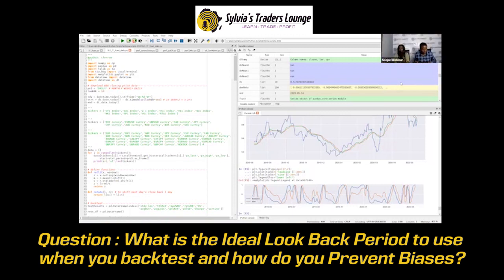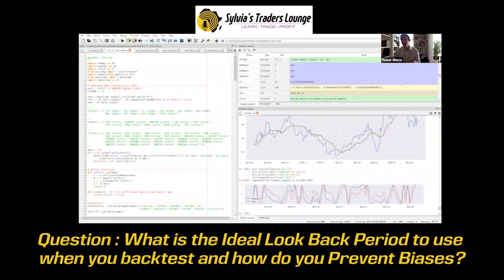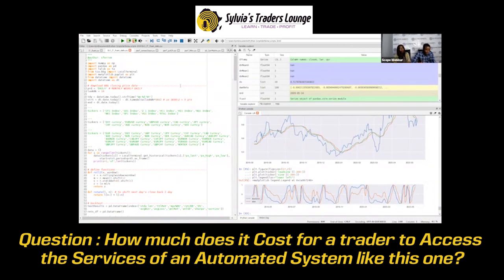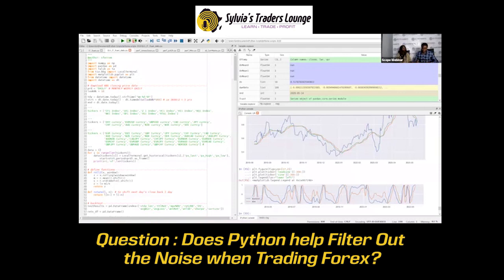Application of Python in Financial Markets for Automated vs Manual Trading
FYI, This webinar was held and recorded at Scope Markets Kenya on 14th of May 2020. The
webinar’s theme is Application of Python in Financial Markets for Automated Versus Manual
Trading with a bias in Currency Trading, (Spot Fx).

Minute 00:00- 00:33-Introduction
Minute 00:34-1:20 Matthew’s Trading Bio
Minute 1:21- 4:00 Quantitative Trading and generation of trading ideas
Minute 4:01- 6:00 How Quantitative Trading helps curb massive emotional trading led by greed
and fear
Minute 6:01- 8:20 Benefits of systems trading in high volatile markets such as Forex
Minute 8:21-11:18 Why is Python Matthew’s go to coding language for his systems trading
Minute 11:19- 12:44 Comparison of Python, C++ and R for traders in New York
Minute 12:45-52:19 Matthew Tucker’s practical presentation on his automated trading using
python
Minute 52:20-1:04:27 Question and Answer Session
Books and sites Matthew recommends
 Download Anaconda online for free and apply self-taught skill on coding
Minute 1:04:28-1:05:45 Gratitude and Conclusion
Minute 1:05:19- 1:05:45 Call to Action